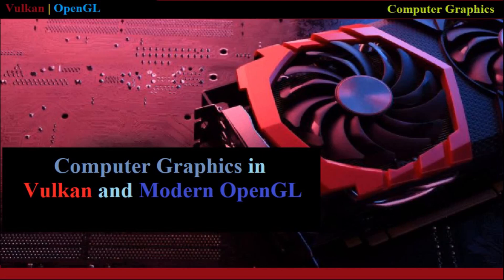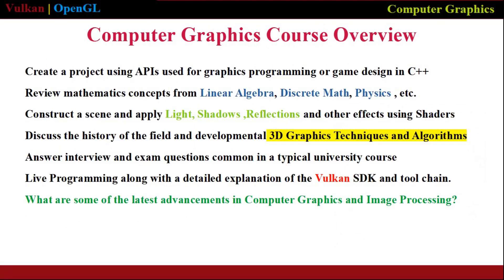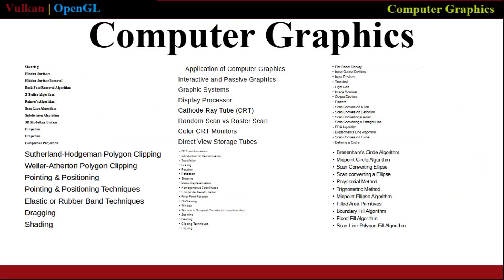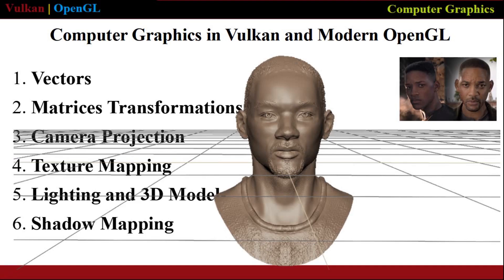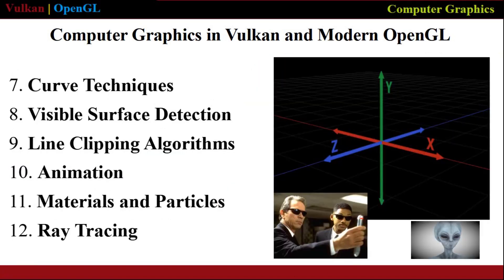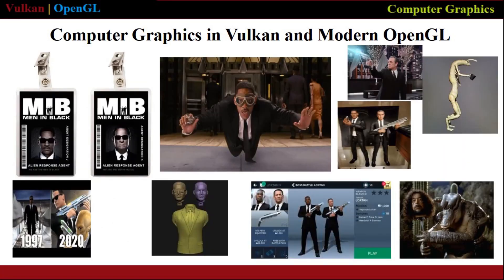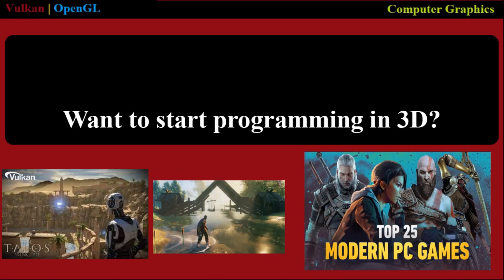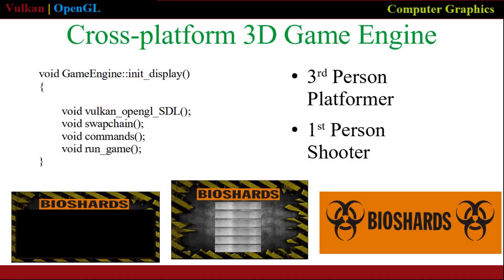Computer Graphics in Vulkan and Modern OpenGL Trailer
Computer Graphics in Vulkan and Modern OpenGL

 Hours Long Course with slow easy to follow examples and full algorithmic descriptions and examples.
In the following course students will learn about using modern APIs specifications to construct 3D projects in this full Computer Graphics course.
Step by Step Active Learning Approach to Programming.
 Each section includes Slides & Documentation
 Paper Exercises and Questions to help with learning concepts.
 Full Source Code for each exercise.
 Live Programming Windows and Linux Coding examples in the Terminal as well as in the IDE.
Construct a Full Project with the following:
 Vectors
 Matrix Transformations
 Camera Projection
 Lighting & Shadow Techniques
 Materials and Particles
 Physics
 Ray Tracing
 Have a Great Day and Take your programming skills to the next level with this course.
 Join Today